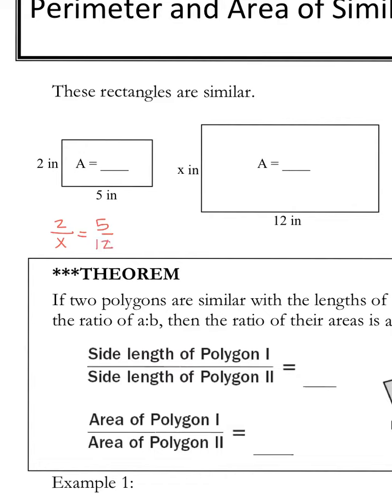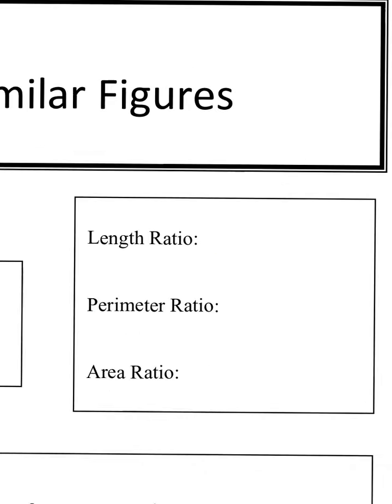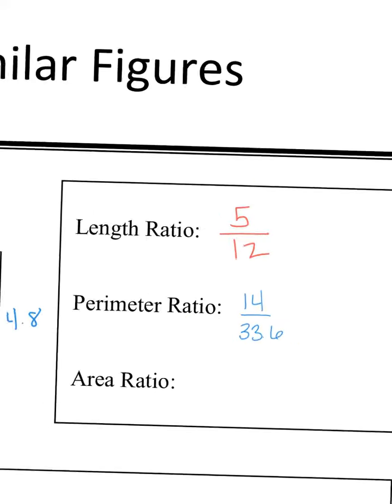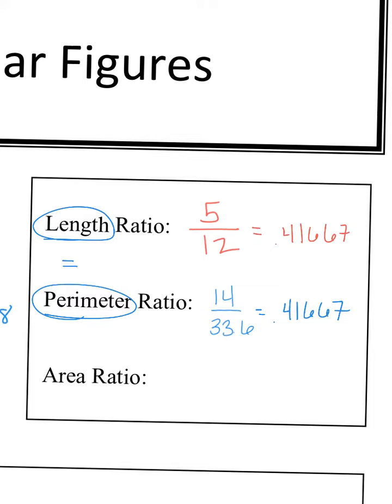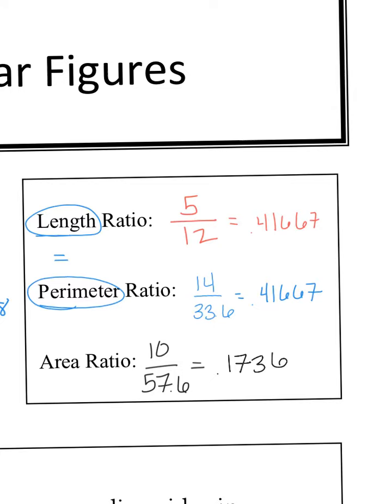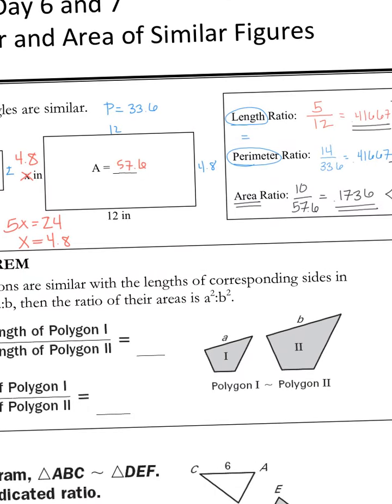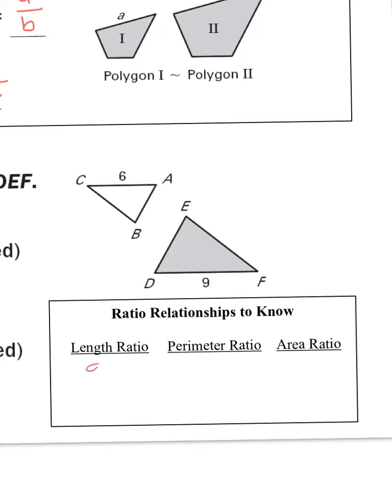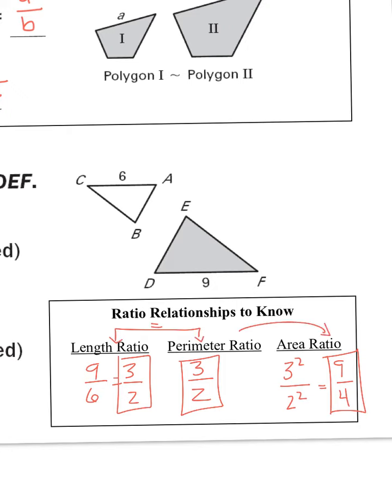Ch. 11 Day 6 Video